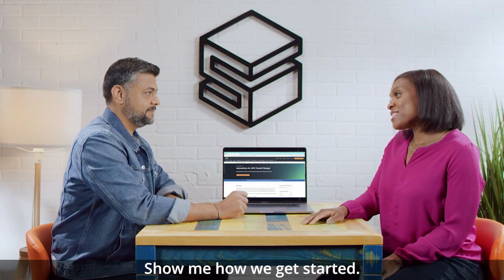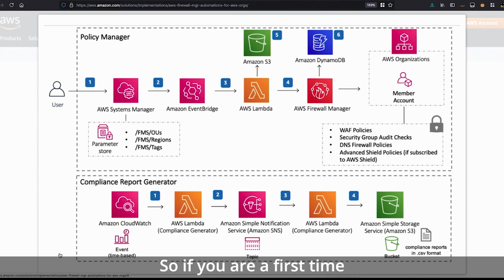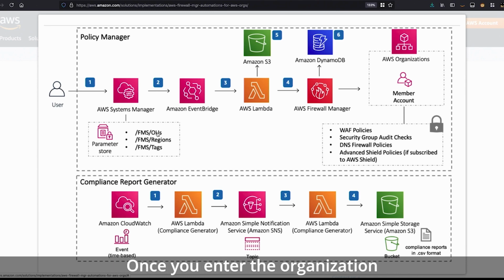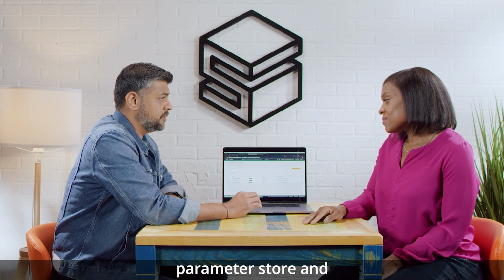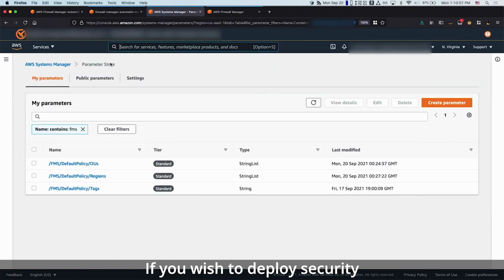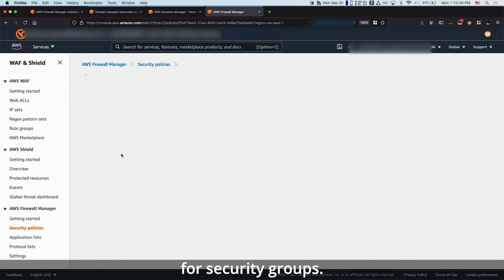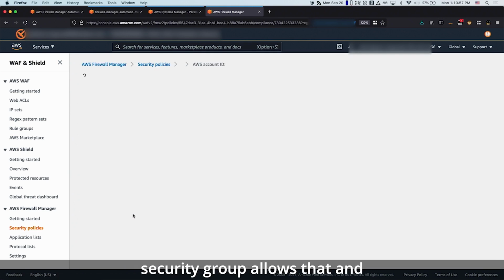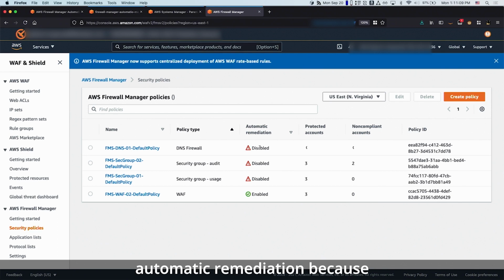Solving with AWS Solutions: Automations for AWS Firewall Manager | Amazon Web Services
Centrally configure, manage, and audit firewall rules across all of your AWS accounts and resources in AWS Organizations. This AWS Solution automates the process to set up AWS Firewall Manager security policies.

AWS Solutions Library